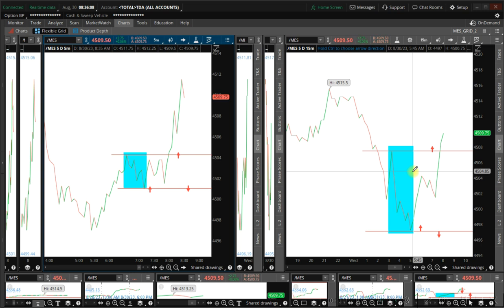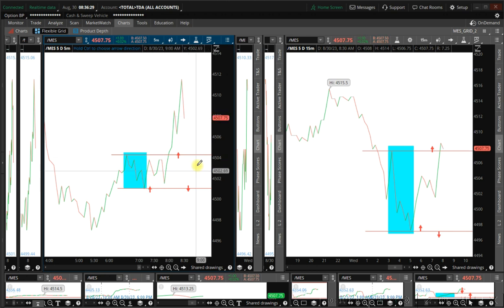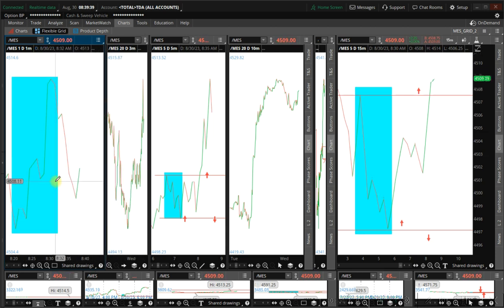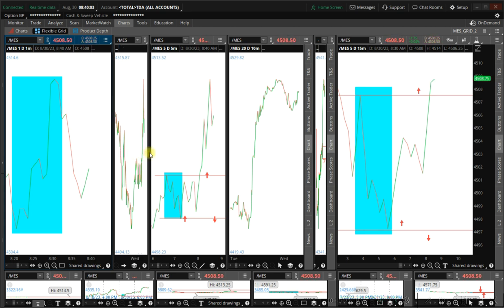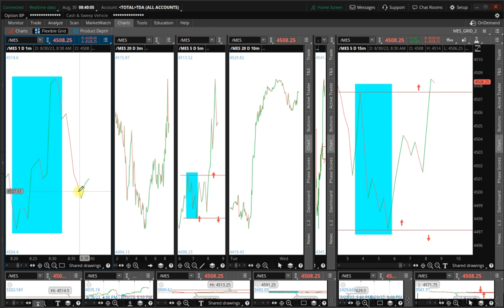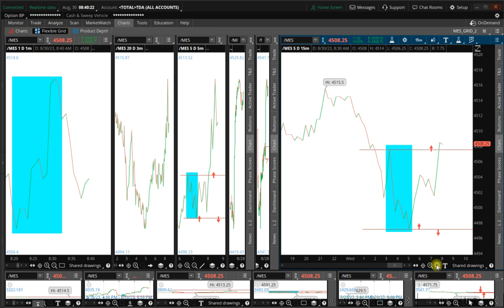8/30/23 Today's fractal lesson/trade, NO TA NEEDED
8/30/23 Today's fractal lesson/trade, NO TA NEEDED